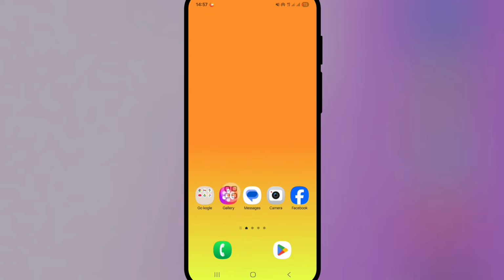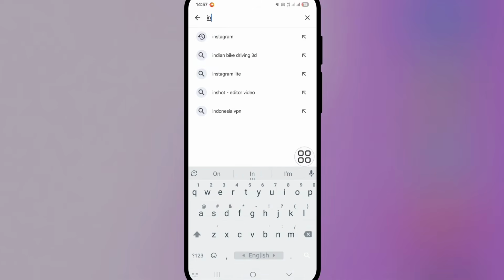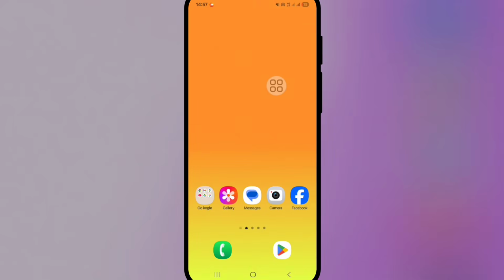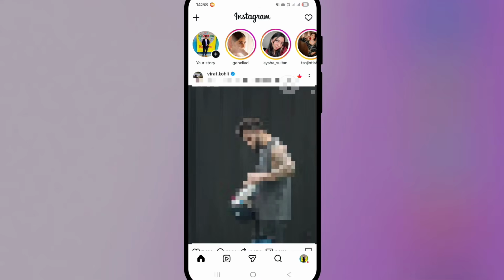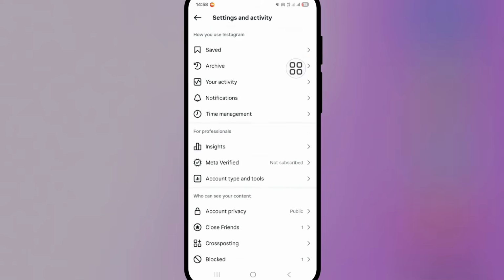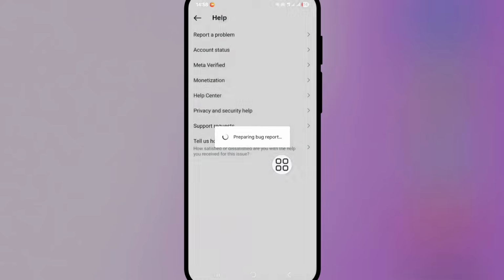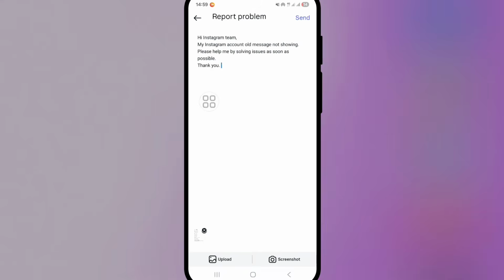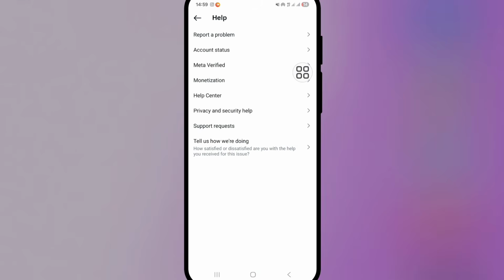How to Fix Instagram Old Messages Not Showing Problem || Instagram Chat Loading Error Problem Solve